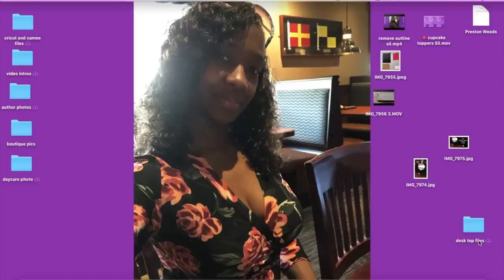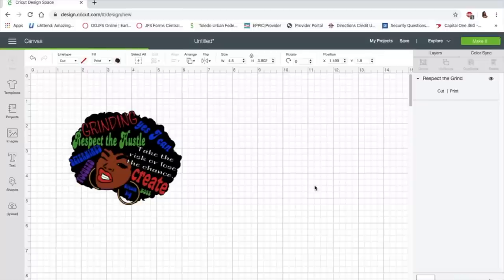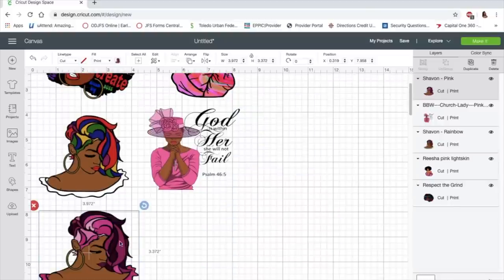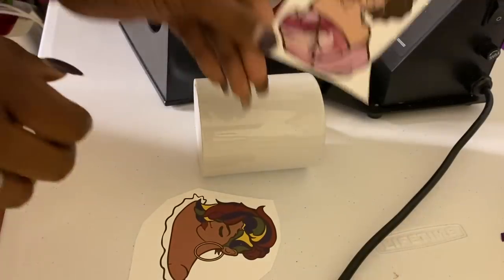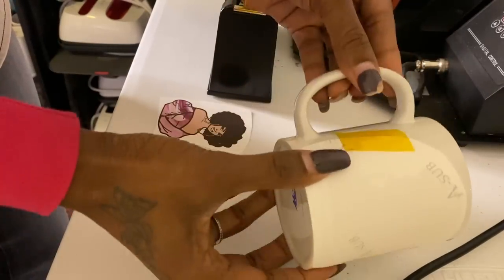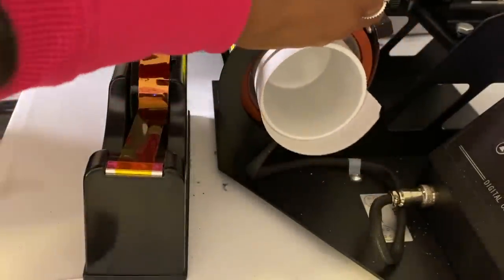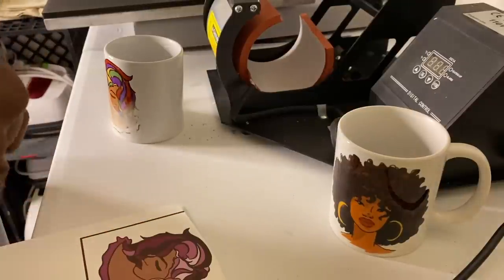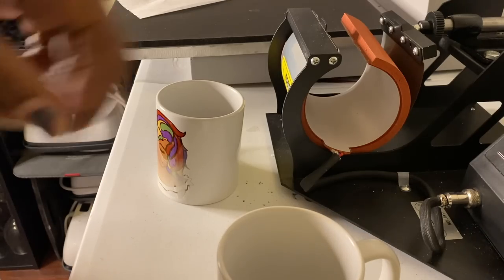Sublimation/Mugs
How to sublimate a Mug
My channel is all about crafting and making a business out of it. I love personalizing items for my clients  for my online Boutique and I upload videos to show my viewers how I do it. Also I will be giving out Entrepreneurship tips, I'm the CEO of three businesses.